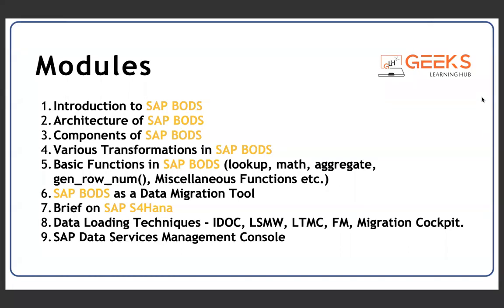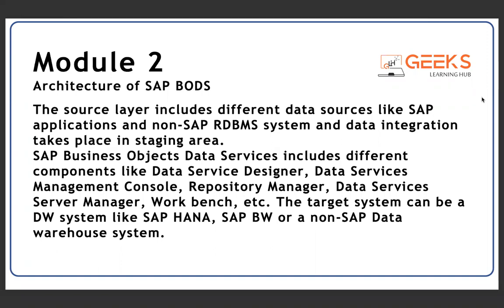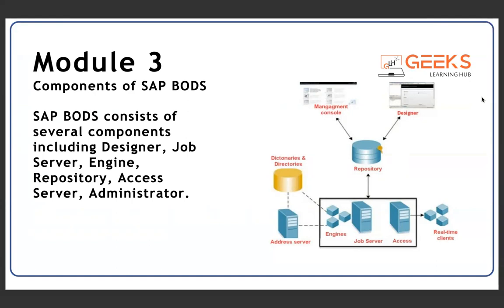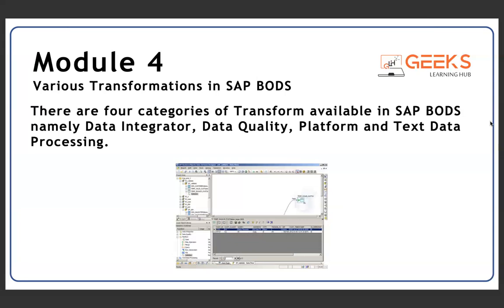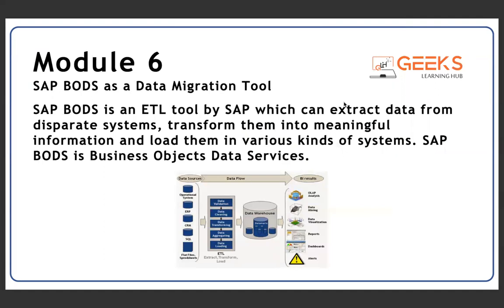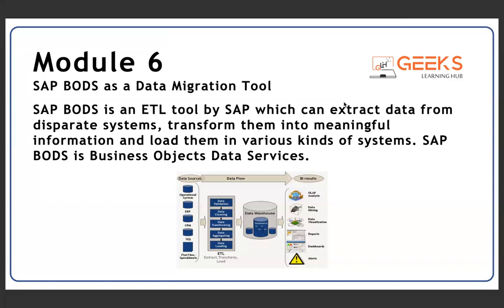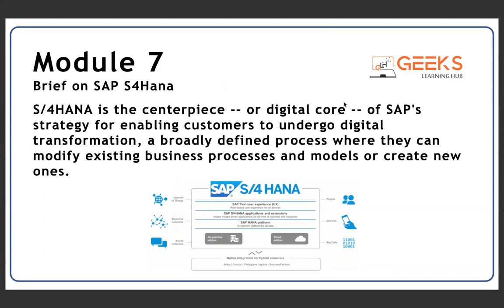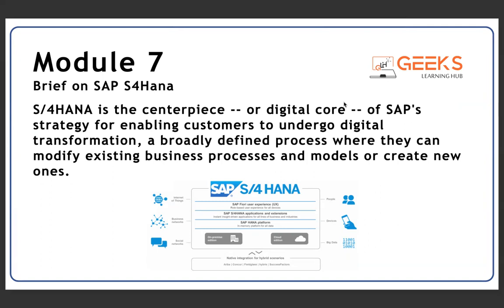Getting to know SAP BODS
This video is about SAP BODS